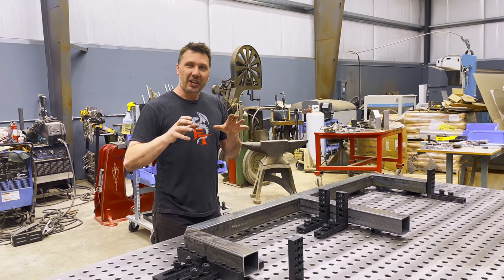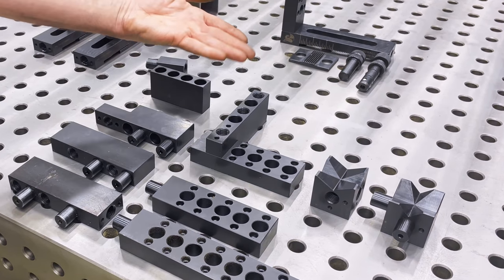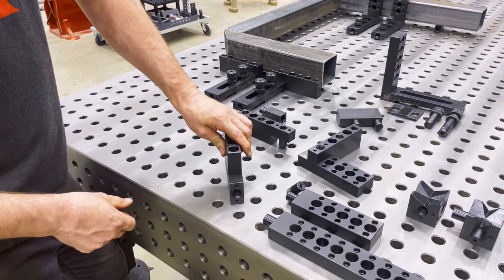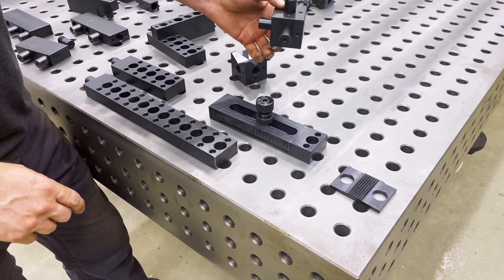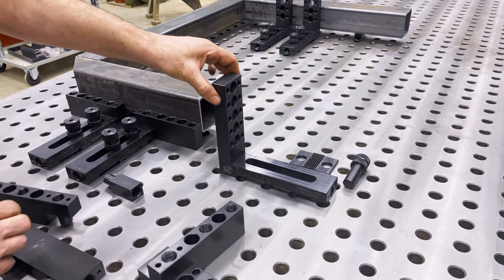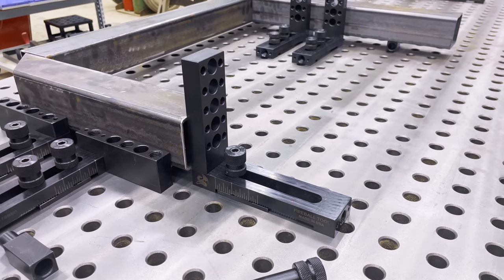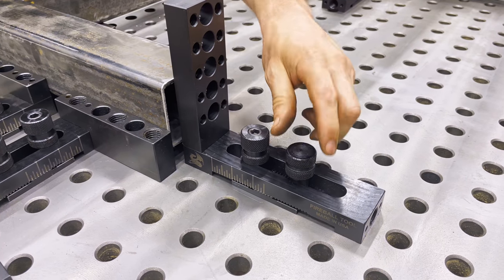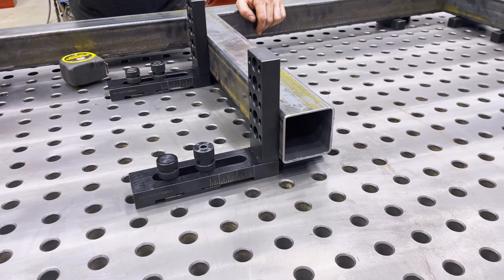This Tool Will Help You Weld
I answer some questions about the new Fireball Welding Table and its fixtures, including the fence blocks, tooth blocks, and post pins. This is the FA75 table system and it can be purchased here: